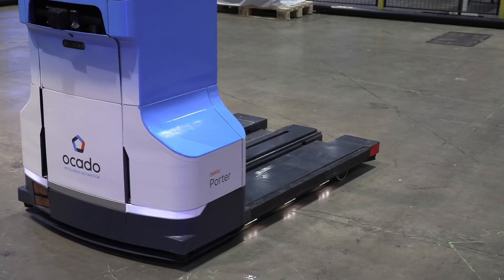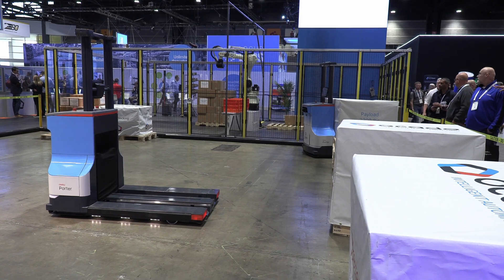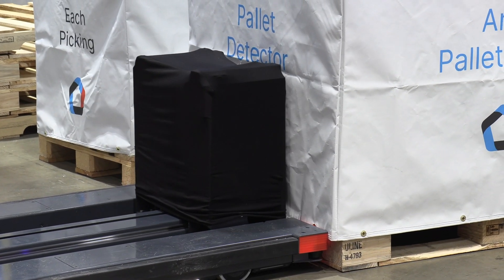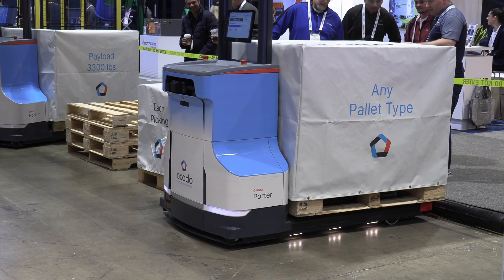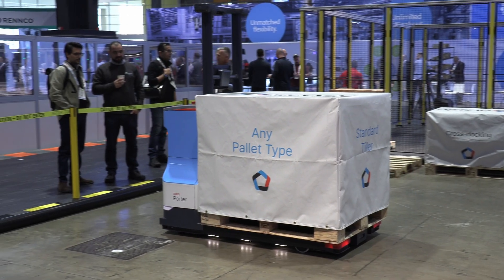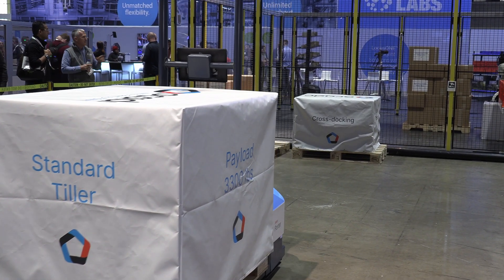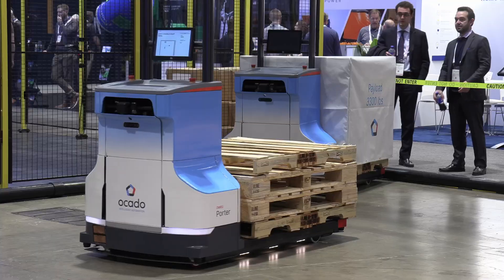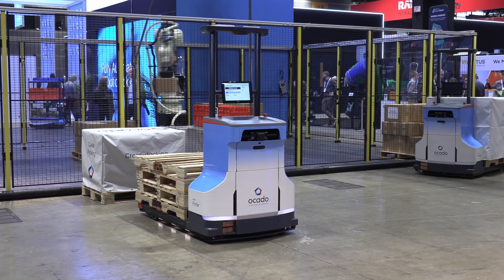ProMat 2025: Ocado Intelligent Automation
Ocado Intelligent Automation part of Ocado Group, an organization with over 20 years of experience developing and operating the Ocado Smart Platform -the world's leading ecommerce, fulfilment and logistics solution for online grocery retail. OIA brings Ocado's industry-leading automation solutions to applications beyond our roots in online grocery. In meeting the unique demands and ultra-high throughput of this challenging sector, we gained an intimate knowledge of warehouse design, operations and implementation. This journey of innovation and serial self-disruption has equipped us with the IP, technologies, competencies and confidence to transform supply chains and solve complex challenges in a wide range of industry verticals. With a full suite of products ranging from AMR to ASRS solutions Ocado focuses on maximizing efficiency and minimizing cost for operators.